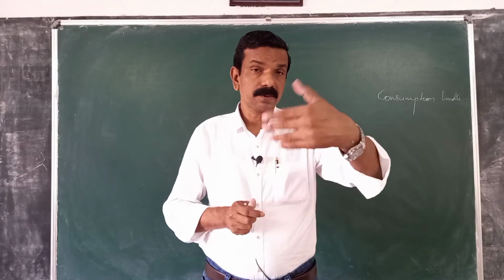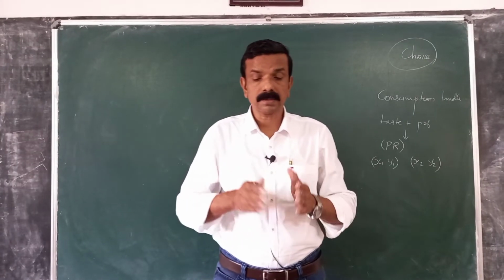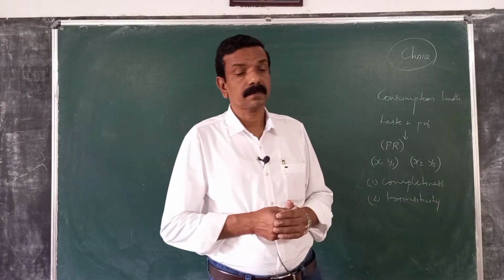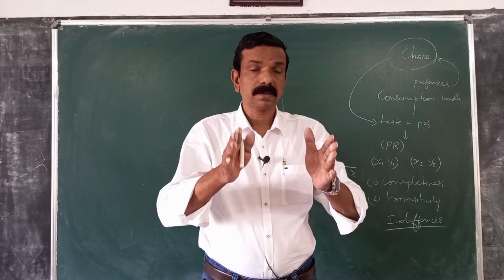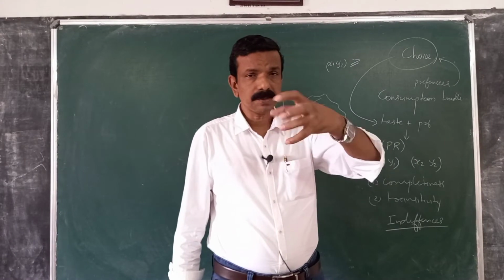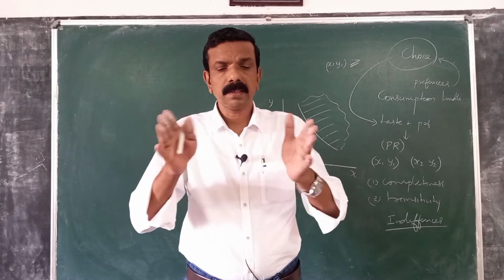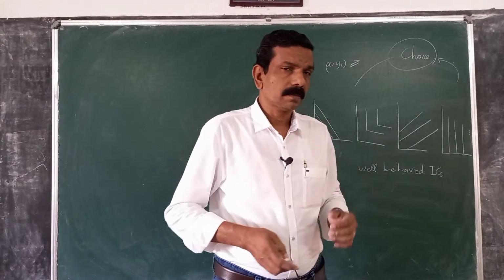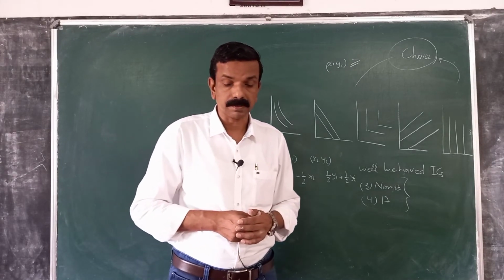Microeconomics 31: some comments